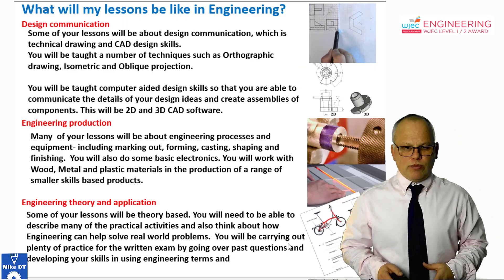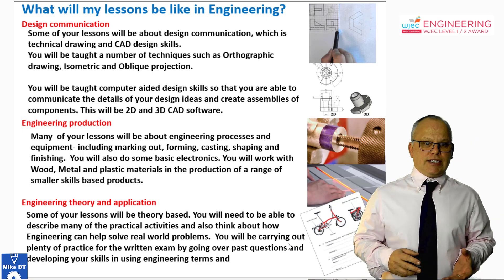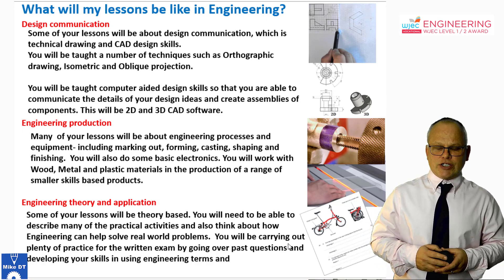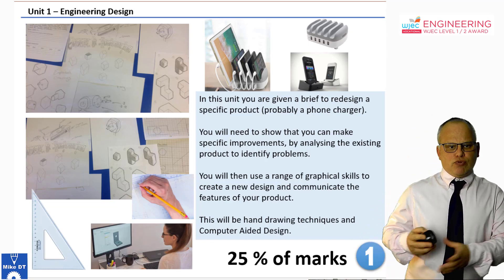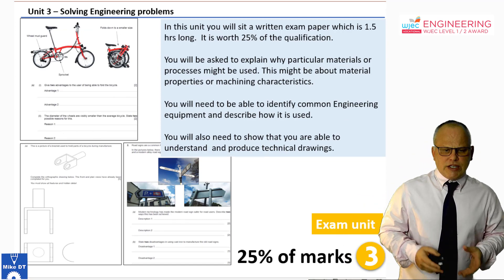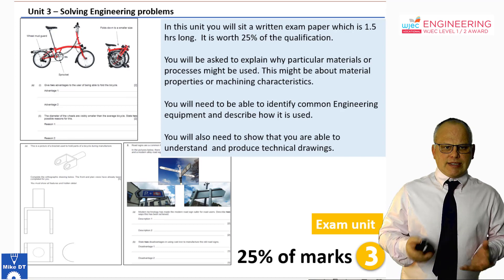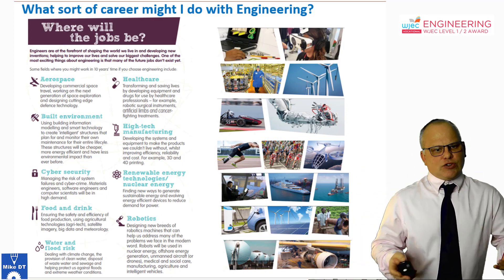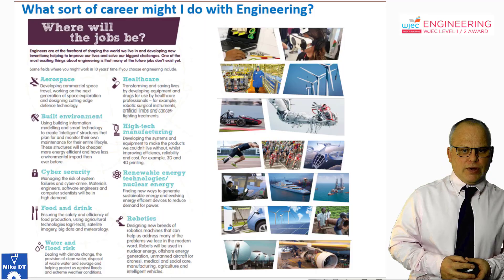Engineering WJEC Option info for students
Engineering Options video for Ks4 choices 2021.
WJEC Level 1 and 2 Engineering